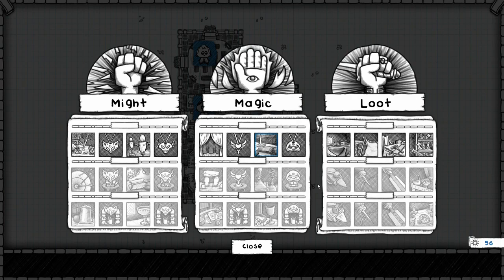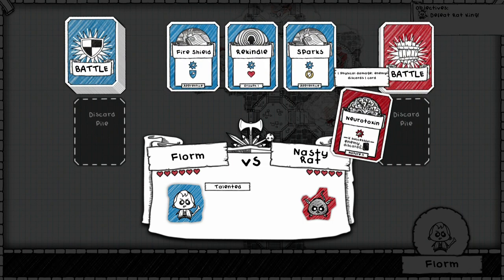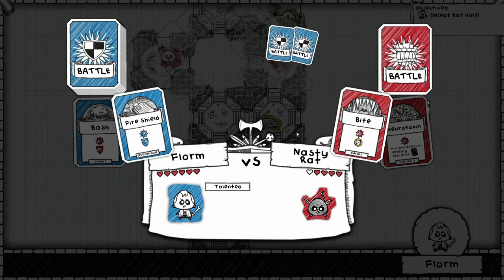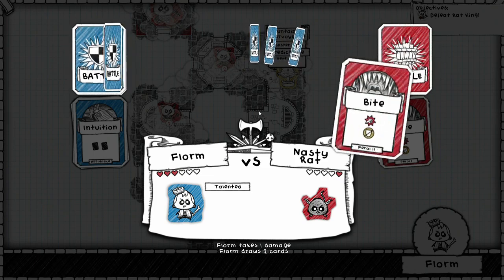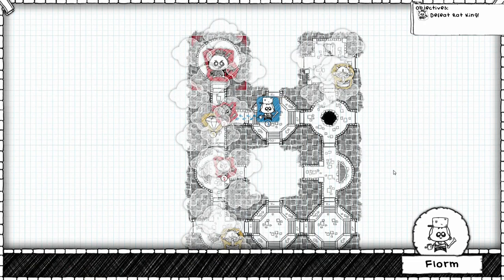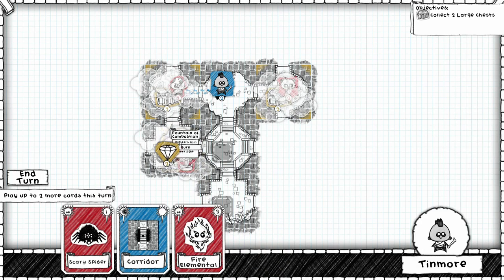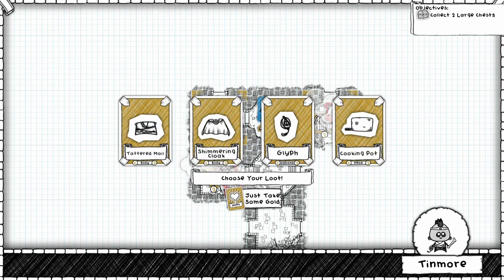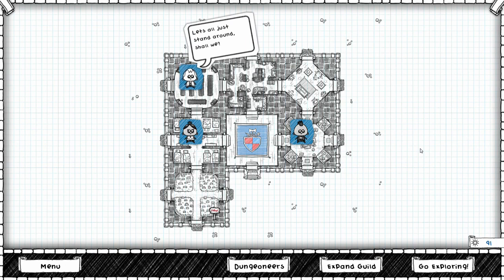Baer Plays Guild of Dungeoneering (Pt. 2) - Rat King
Welcome to Baer's Let's Play/gameplay walkthrough of Guild of Dungeoneering!

Guild of Dungeoneering is a dungeon crawler with an interesting twist. You build out the dungeon/board around your characters and attempt to keep them alive while traversing the various pitfalls you've placed in their way. It's pretty neat!

From the developer: "Guild of Dungeoneering is a turn-based dungeon crawler with a twist: instead of controlling the hero you build the dungeon around him. Using cards drawn from your Guild decks you lay down rooms, monsters, traps and of course loot!"

BaerTaffy T-shirts and other stuff!

Hi! I'm BaerTaffy, but people usually call me Baer. You can be people, too! The main focus of my channel is gameplay walkthrough videos, or "Let's Play" videos as they're more commonly known. I also host a series called "Baer-ly Played", where I do short and sweet game reviews. I'll also do game previews on occasion, and you can find me live streaming a whole bunch over on Twitch! Love you.